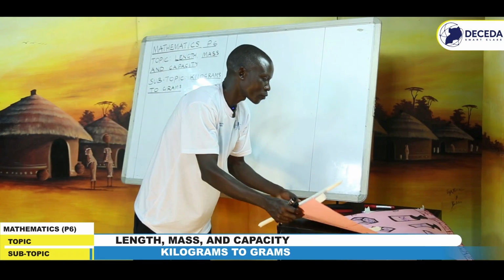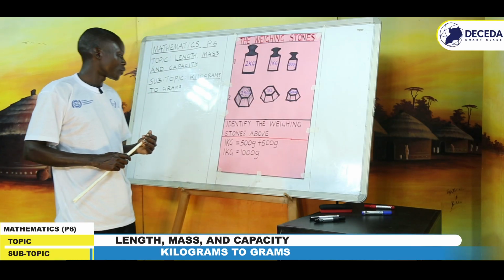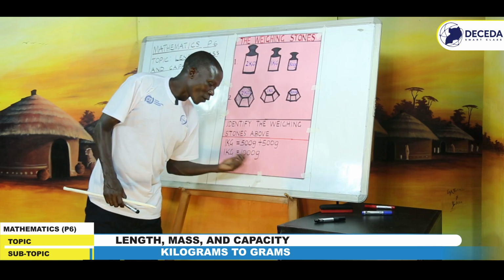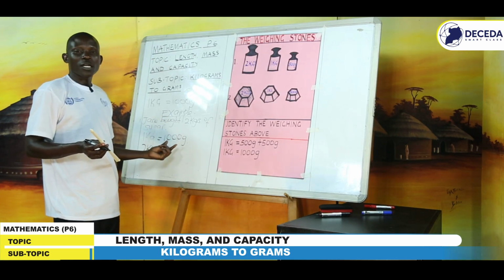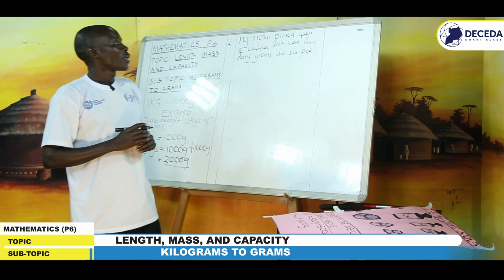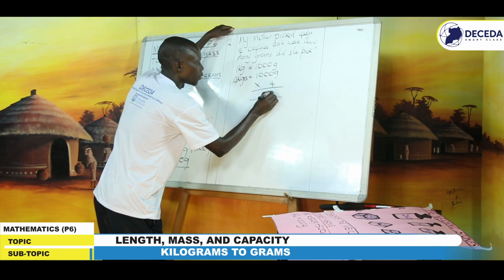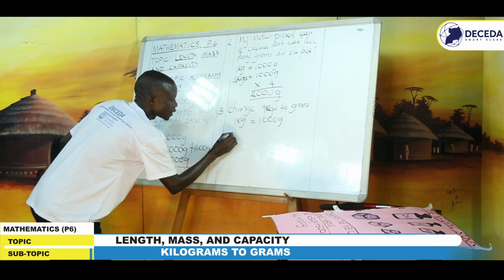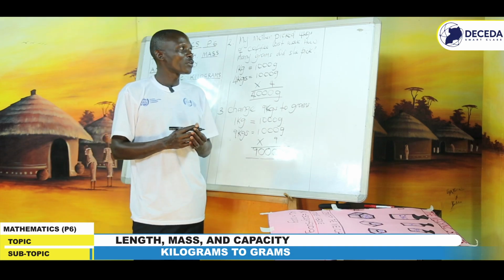Changing Kilograms to Grams and Grams to Kilograms.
Welcome to primary six mathematics lesson on changing kilograms to grams and grams to kilograms.
Learner will be able to recognise and use standard units of measuring mass eg kilograms and grams weights.
Learner converts kilograms to grams and vice versa.
Learner constructs sentences using kilograms and grams.